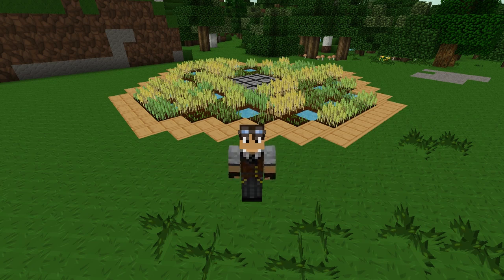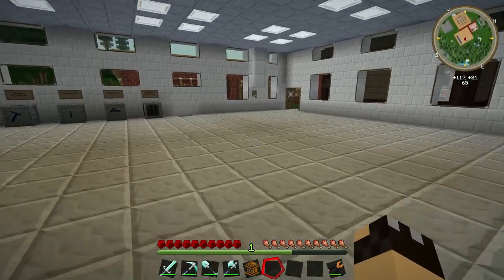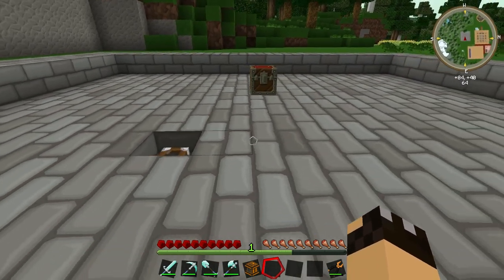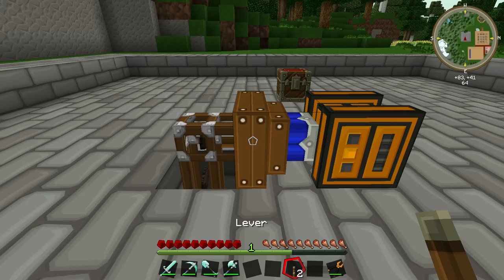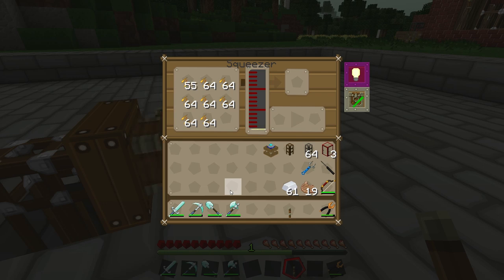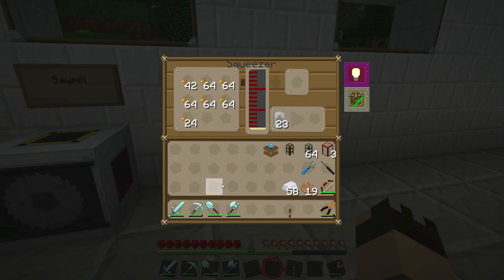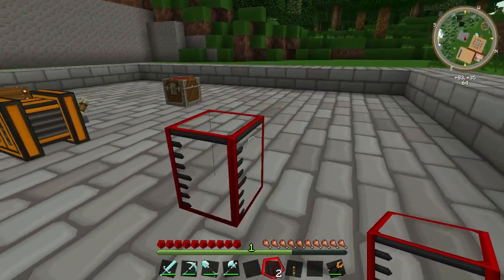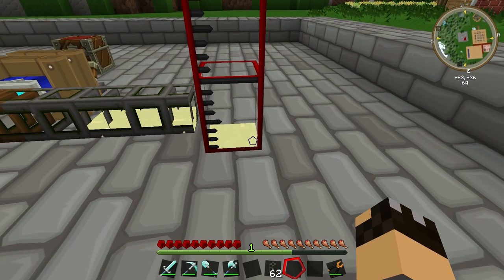How to Feed the Beast in Minecraft - Squeezer - 17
In this video, the Squeezer from the Forestry Mod.